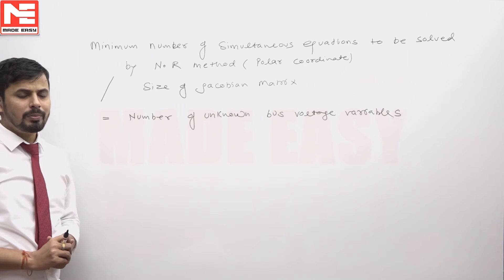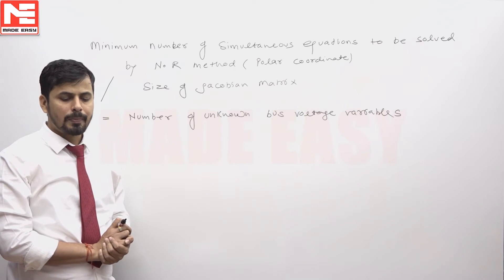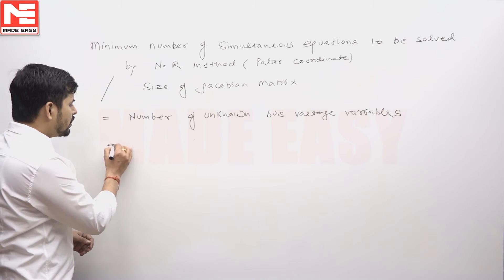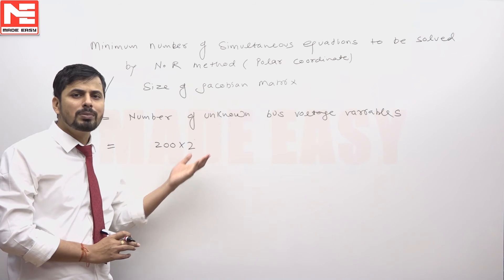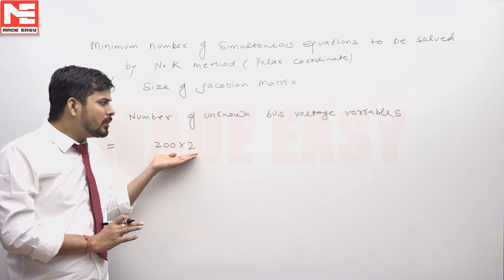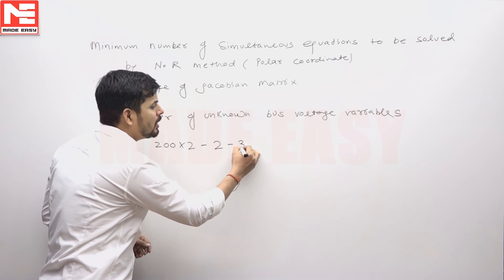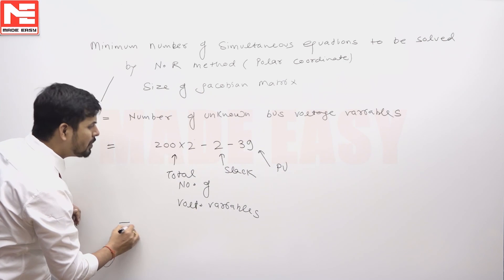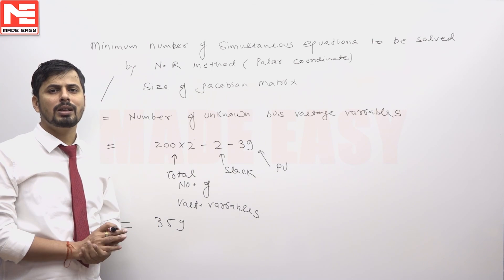Face GATE | Day 93 | 8th Jan | EE | Q. 02 | MADE EASY